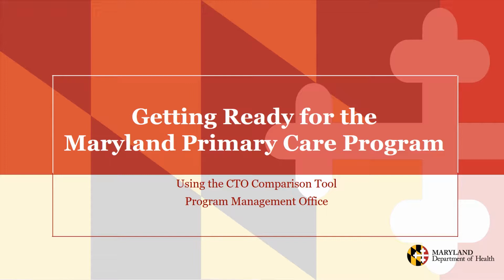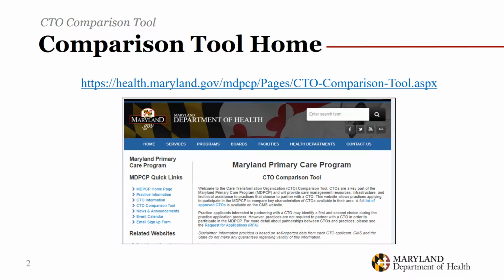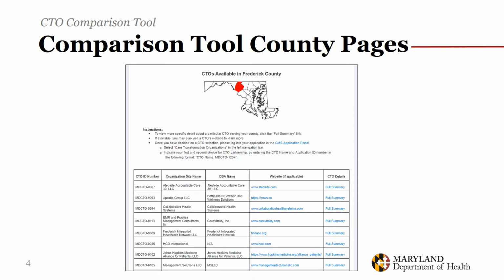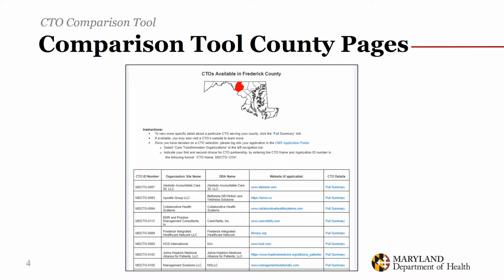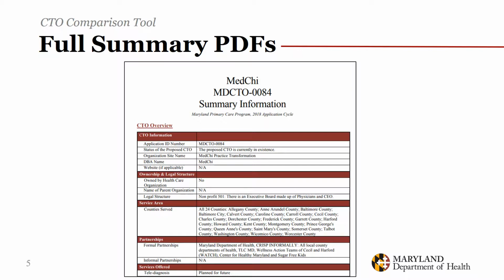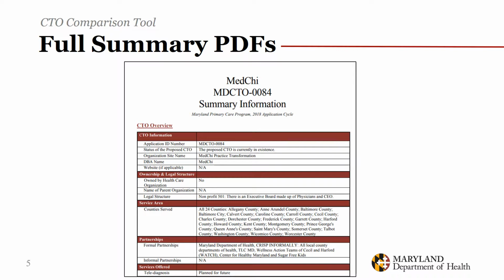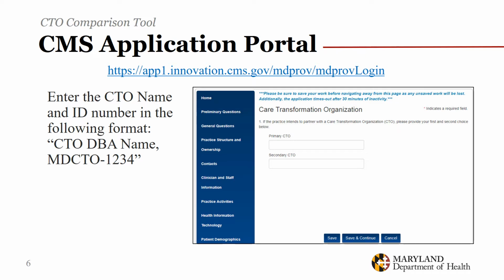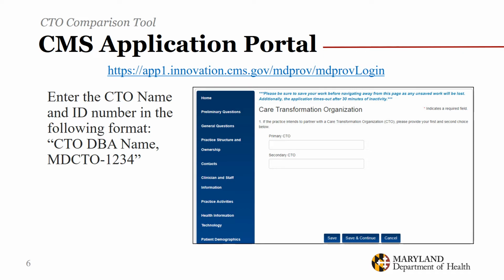CTO Comparison Tool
This installment of the “Getting Ready for the Maryland Primary Care Program (MDPCP)” mini-webinar series provides a walkthrough of how to use the online Care Transformation Organization (CTO) Comparison Tool, for practices interested in partnering with a CTO for their participation in the MDPCP.

To learn more about the Maryland Primary Care Program, please